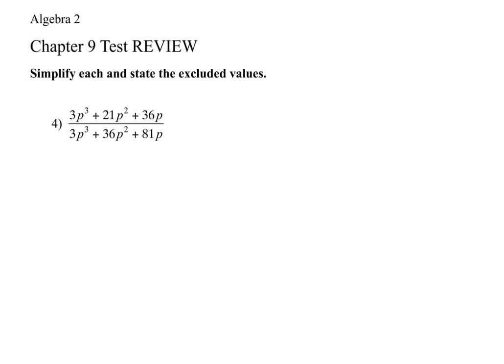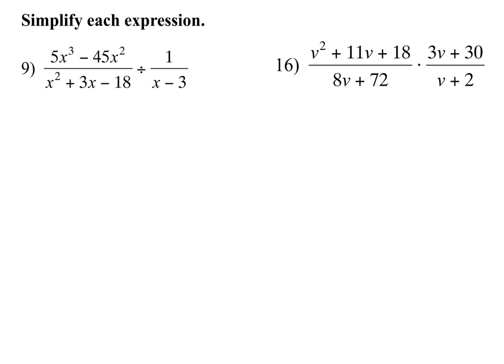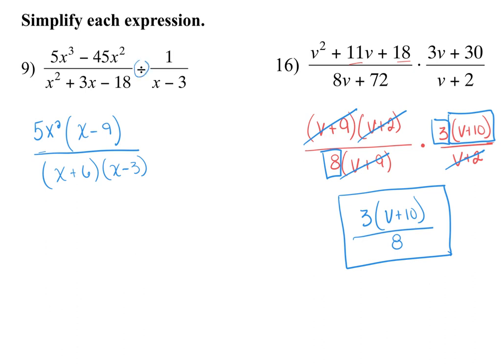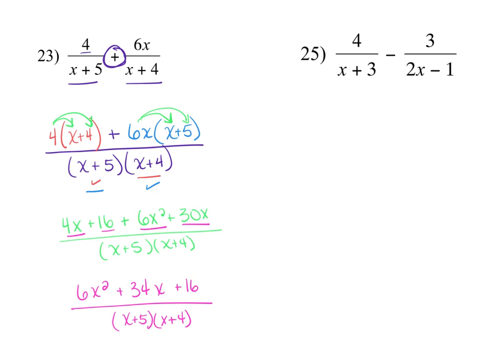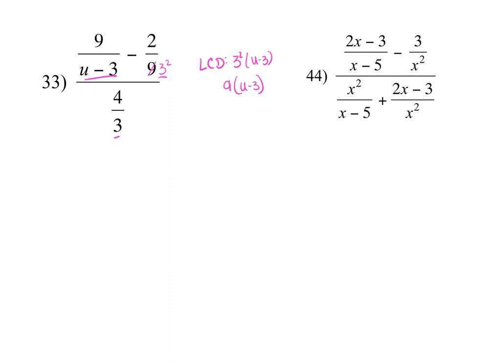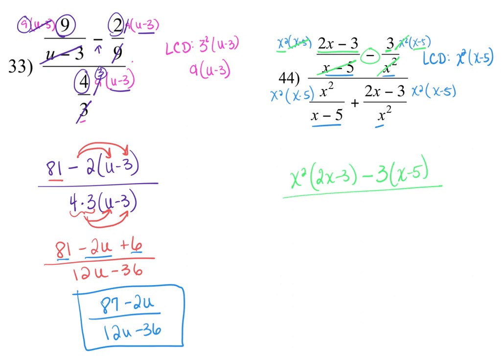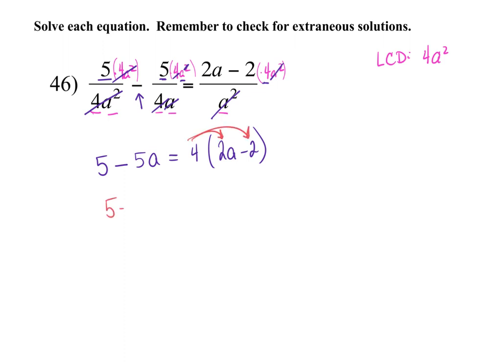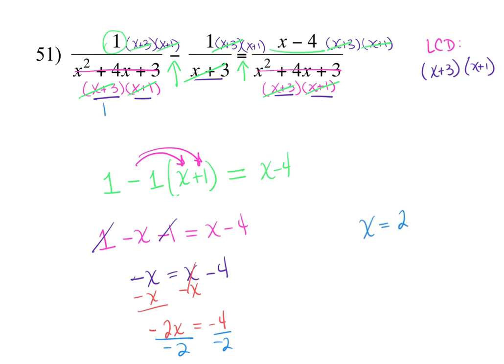Algebra 2 Chapter 9 test review